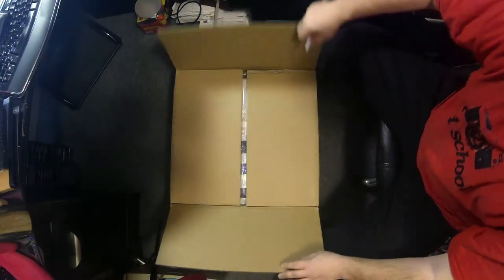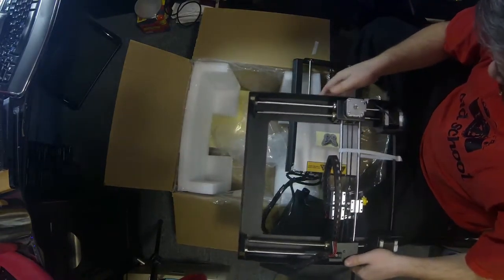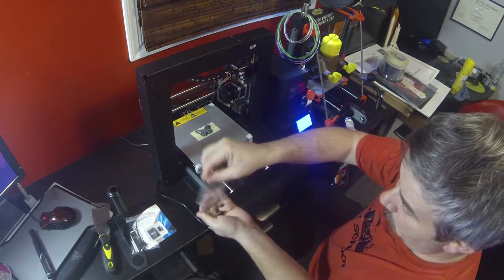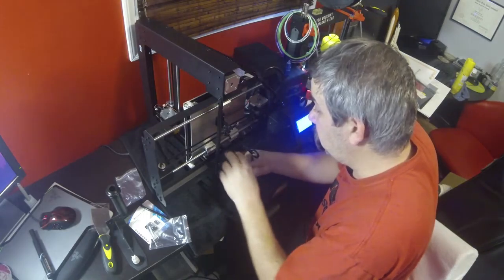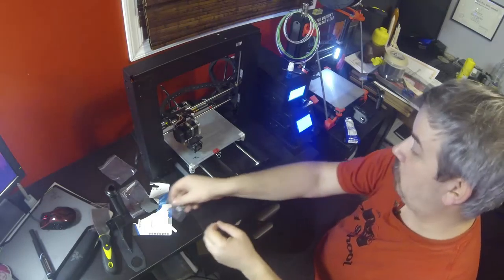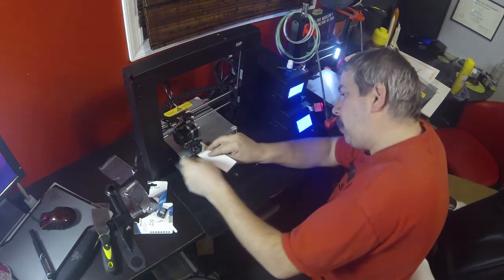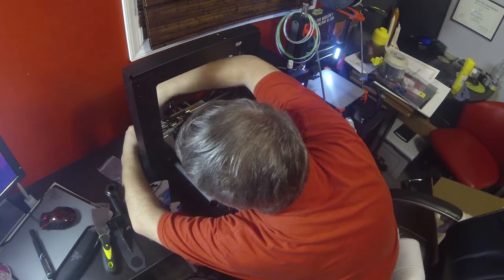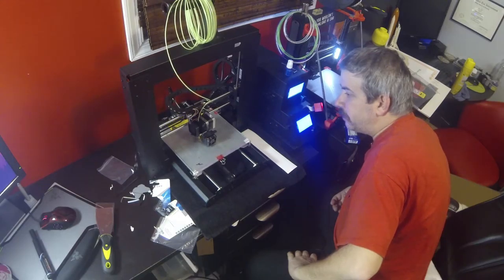Maker Select i3 version 1, Unboxing & Review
In this episode, we unbox and review the MonoPrice Maker Select i3 version 1.